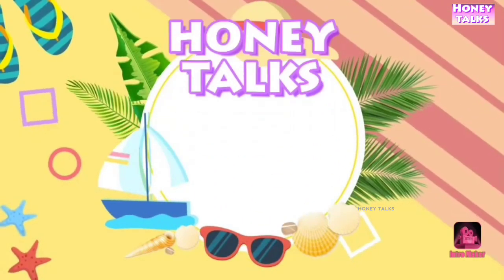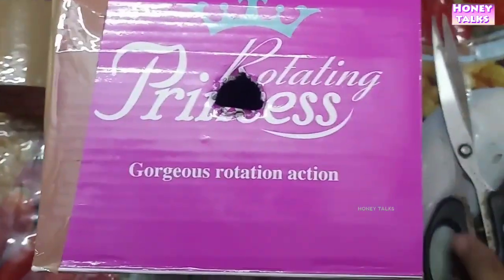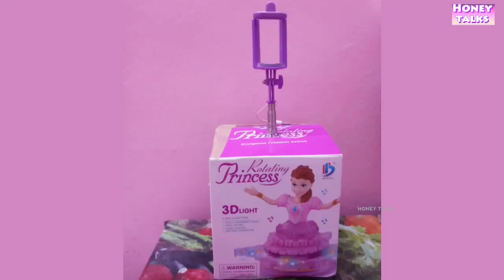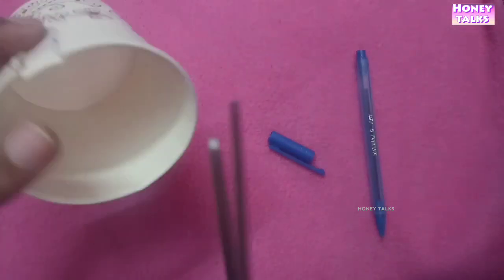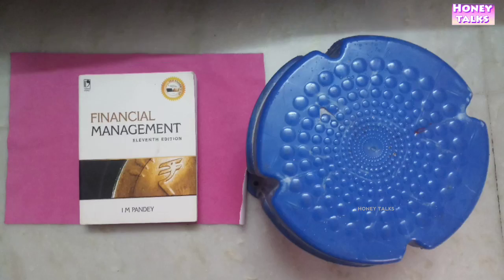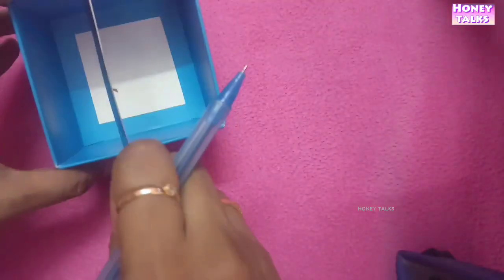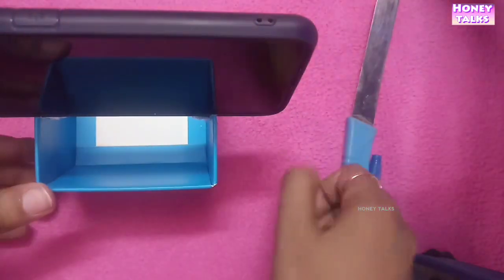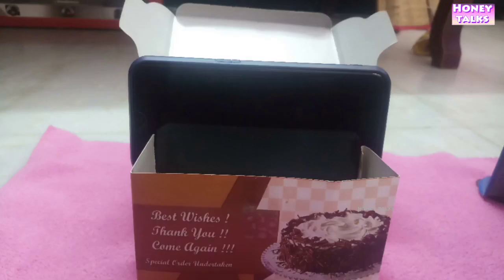5 ways to shoot video without tripod in tamil | Easy DIY tripod |Overhead camera setup DIY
Hi friends,

This video is about how to shoot video without tripod and how to shoot overhead camera videos using simple things we have in our home.

I hope you all liked this video.

Click To see my previous videos:
Best out of waste (DIY's):